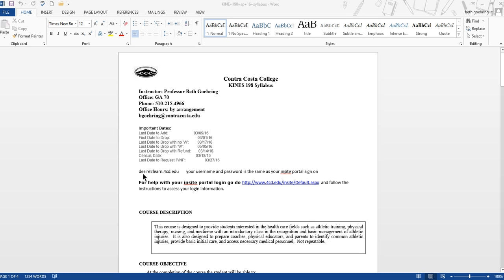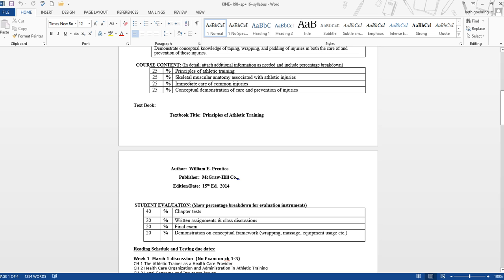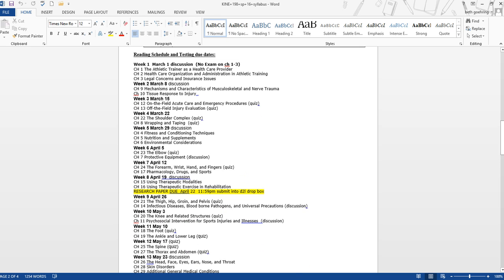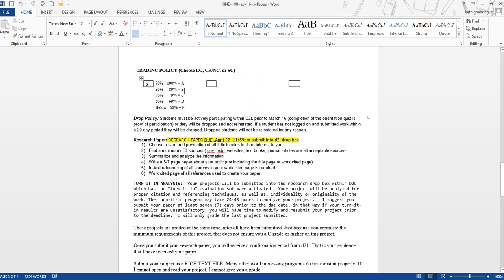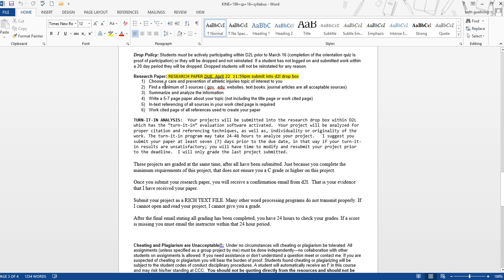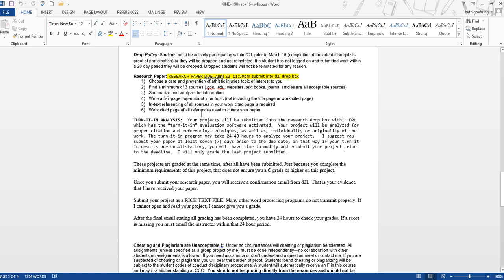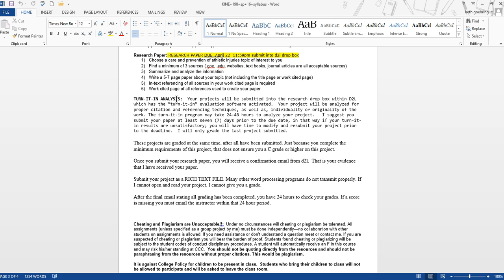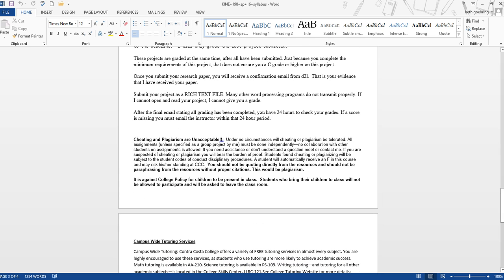kines 198 syllabus sp 16